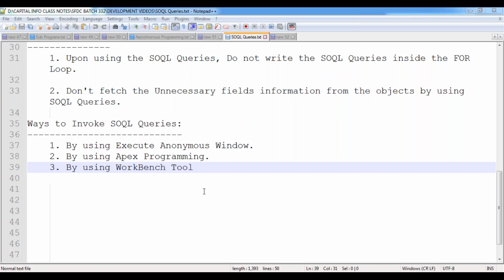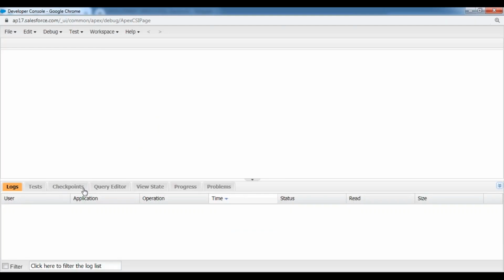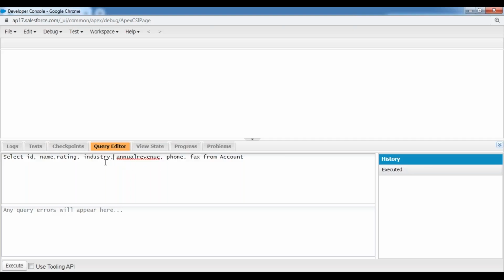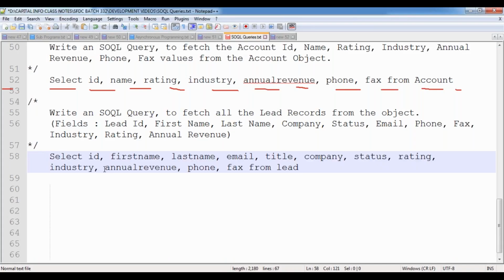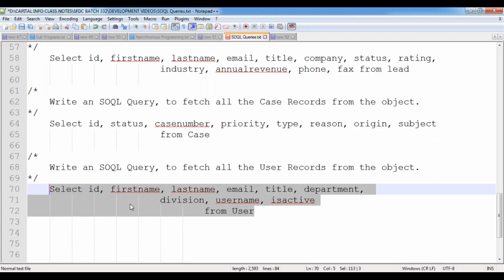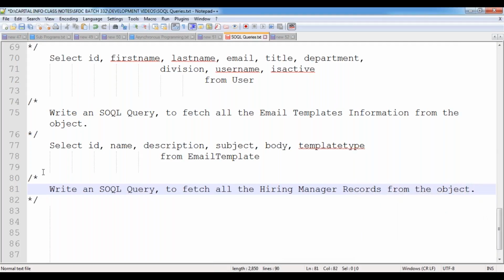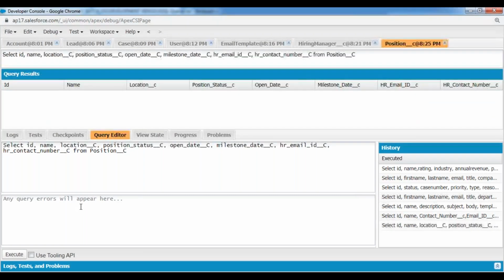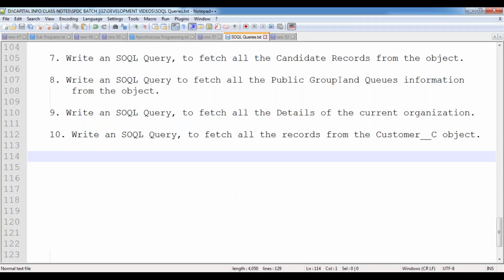Session 28 SOQL Query 1